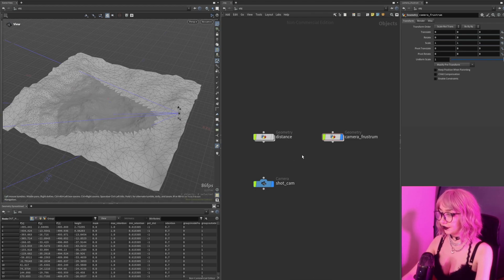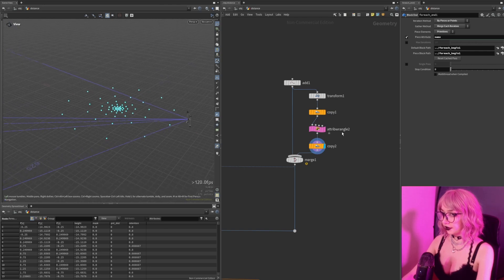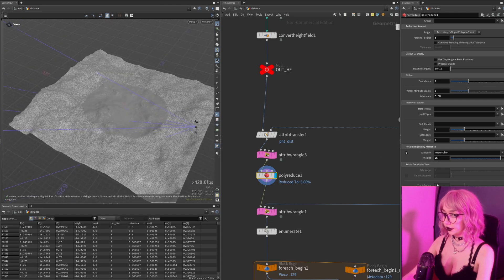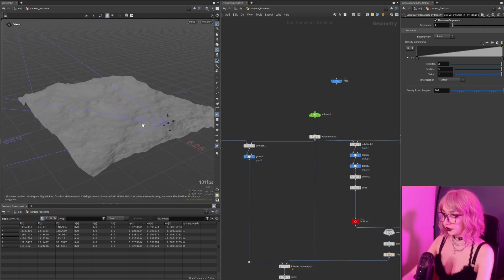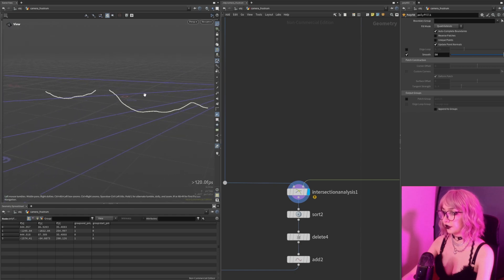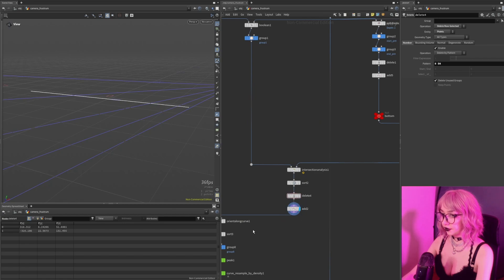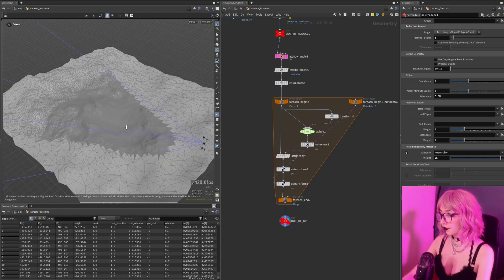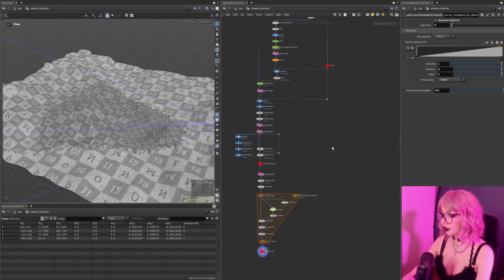Houdini Heightfield Optimization Techniques [Tutorial + Files]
In this Houdini Tutorial, I'll show you some ways on how you can optimize your Heightfields.

I figured it would be the easiest to put the files into a Discord Channel where I can update them if needed. You can grab them here for free:

About me:
Hi, I'm a 3D TD specialized in Procedural World Building, Modeling & Destruction. Studied Game Dev, currently working in VFX, with a passion for both ❤ — Worked on Fallout, Last of Us, Stranger Things, and many other.

If you have any Questions or want me to do a specific Video on how to Procedurally Model something in Houdini please let me know :)